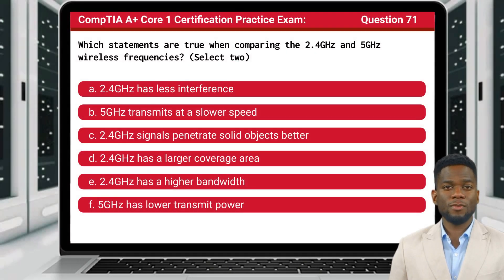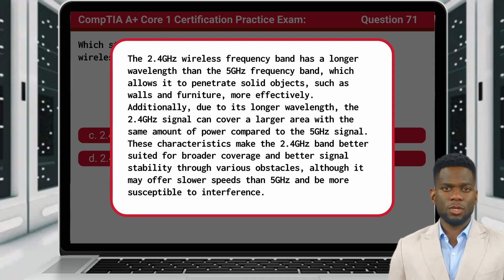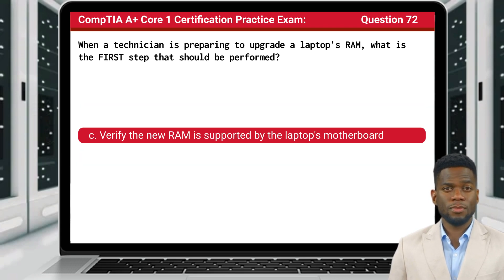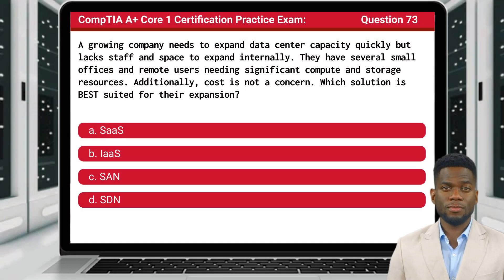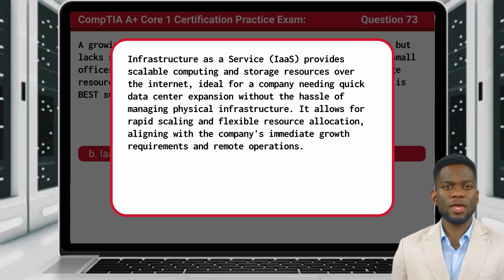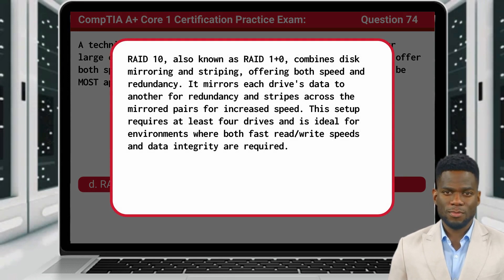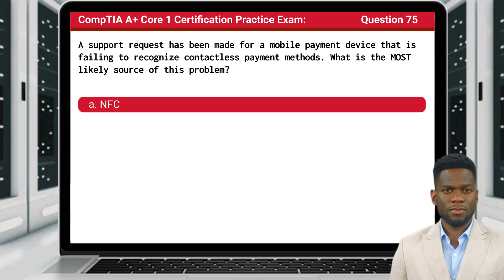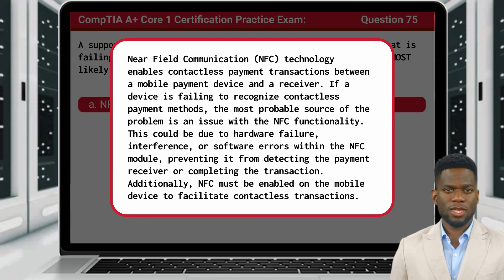CompTIA A+ Core 1 (220-1101) | Practice Exam | Questions 71-75